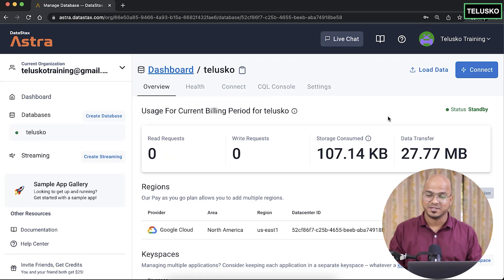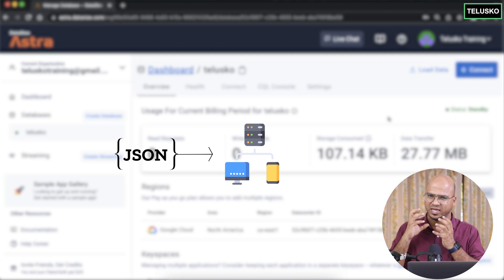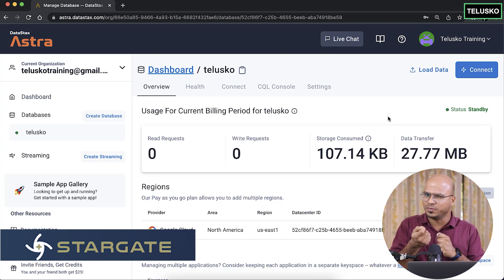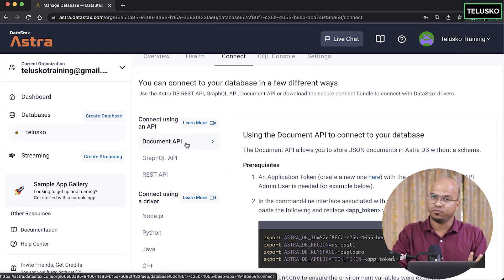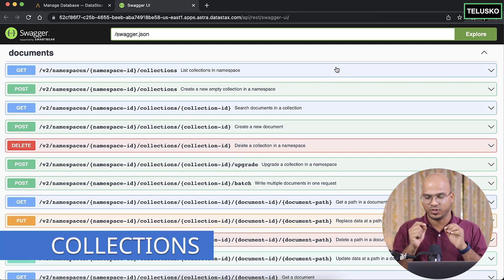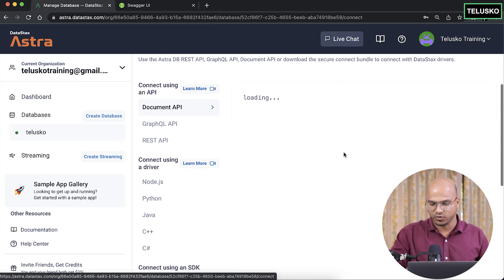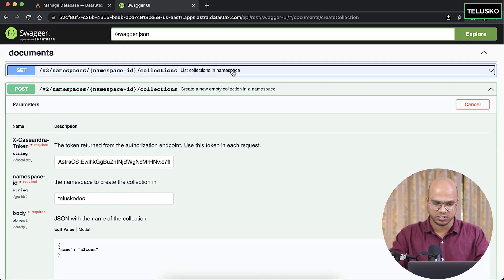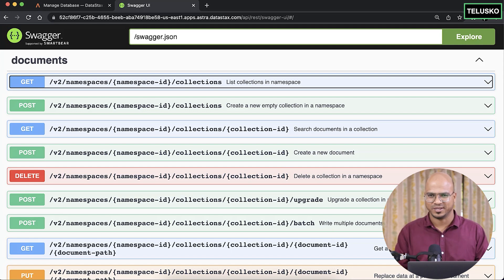Document Type in Cassandra | Stargate API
Saving JSON data in Cassandra
Stargate API

See NoSQL in action, try a sample application on Astra DB free plan

Astra DB can be used for multimodel NoSQL:
Types of NoSQL :
1. Key Value [X]
2. Document Database [X]
3. Tabular [X]
4. Graph - coming soon!